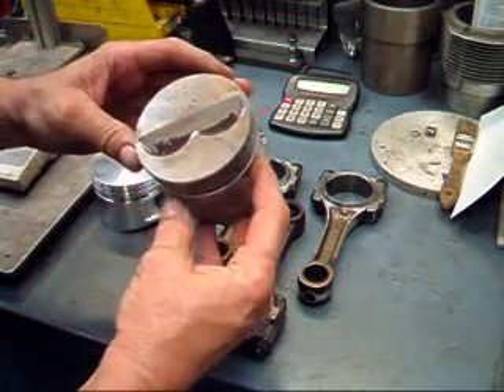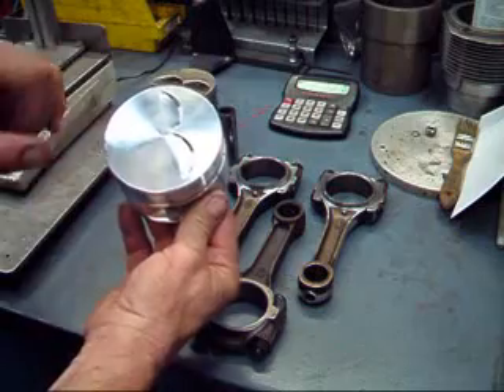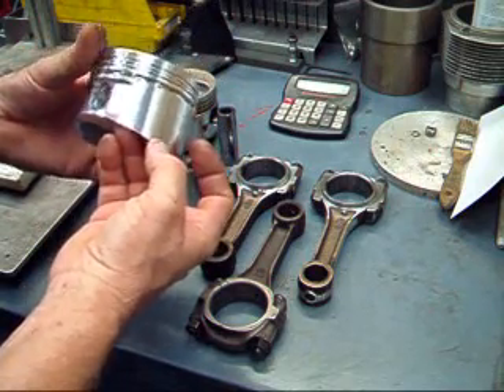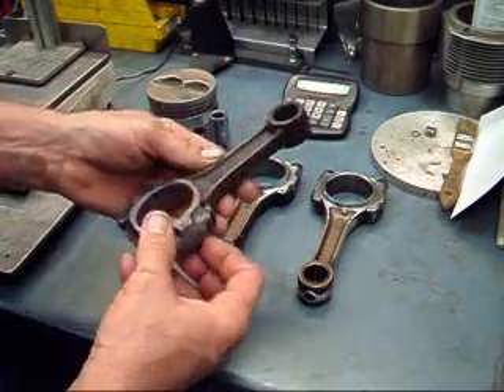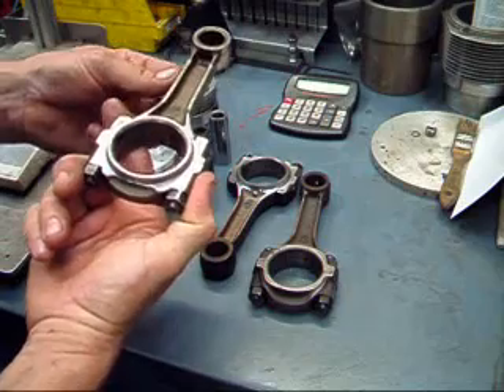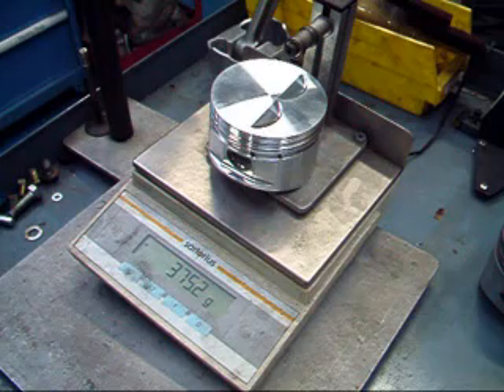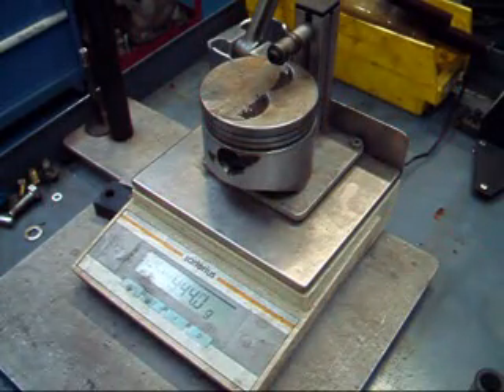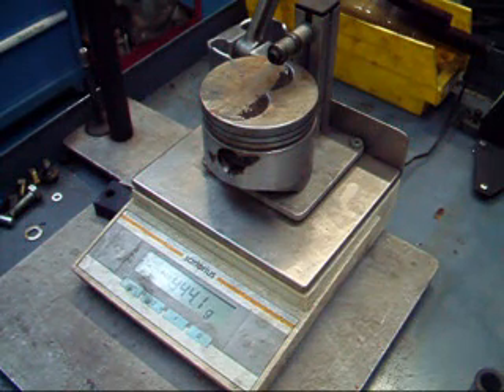Fiat X1/9 Pistons & Connecting Rods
This video will show some of the modifications that are made by John Edwards @ Costa Mesa R&D Automotive Machine on a 1500cc Fiat X1/9 (Punto Marea) connecting rods and new forged JE pistons.